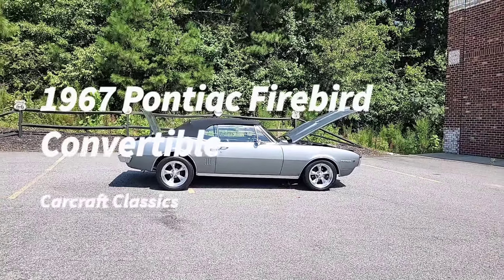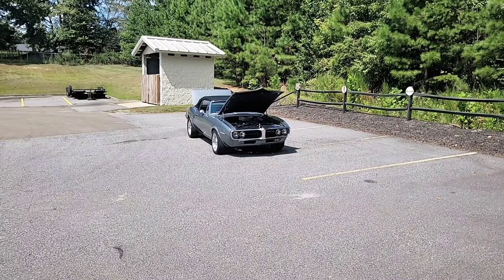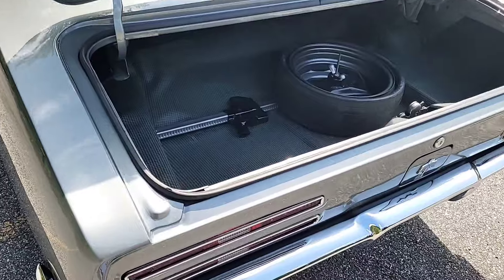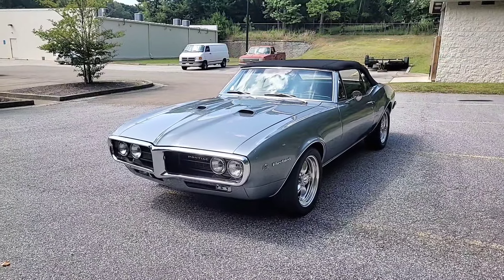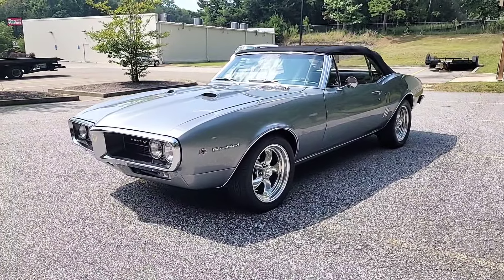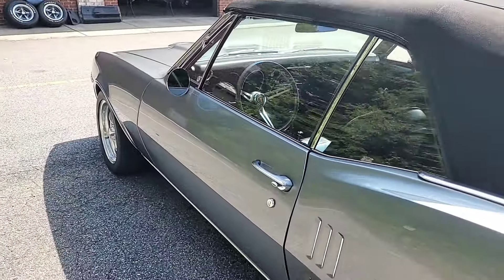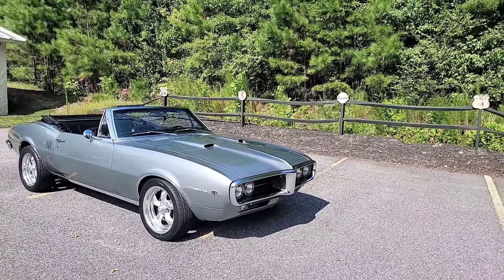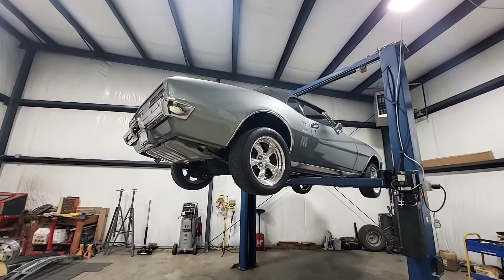1967 Pontiac Firebird Convertible - Sold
1967 Pontiac Firebird Convertible - Carcraft Classics